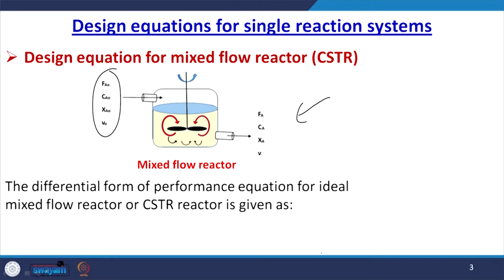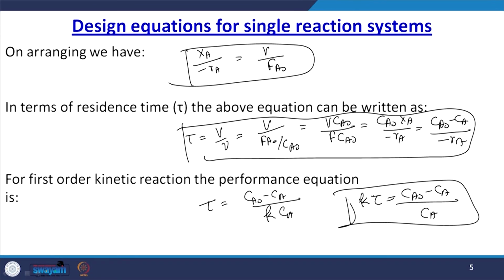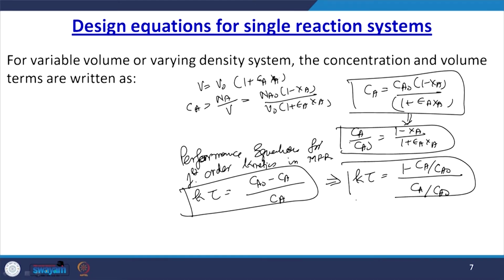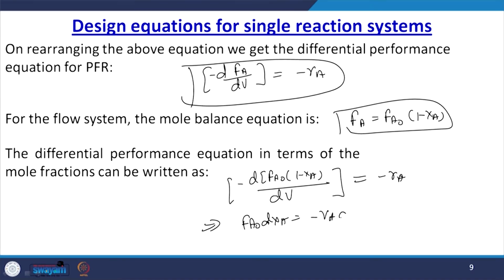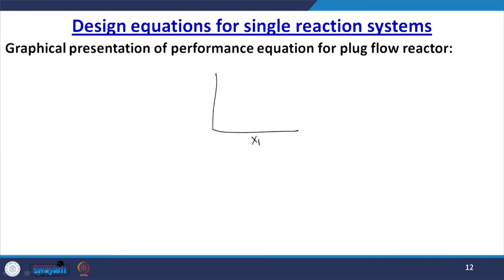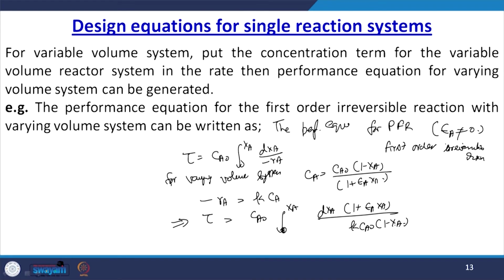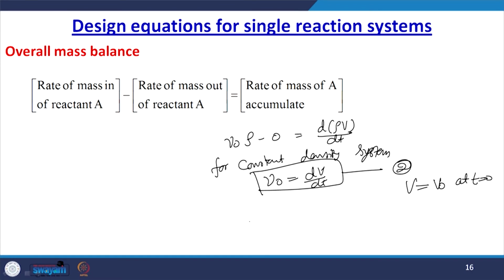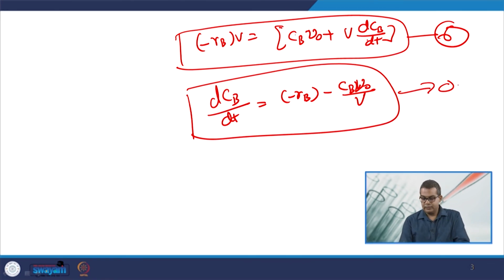mod04lec19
Design Equation for Single Reaction System
IIT Roorkee